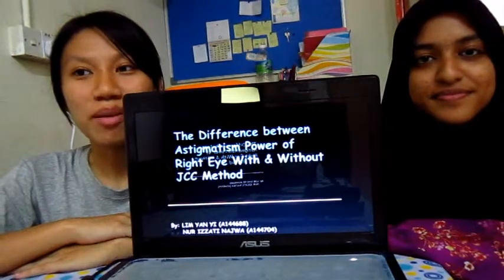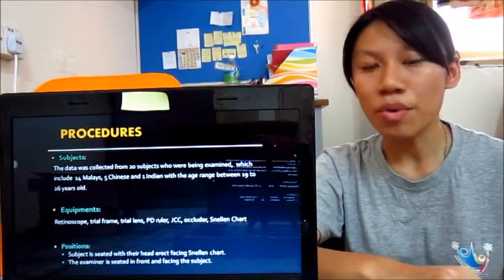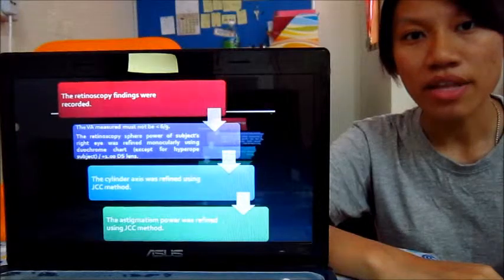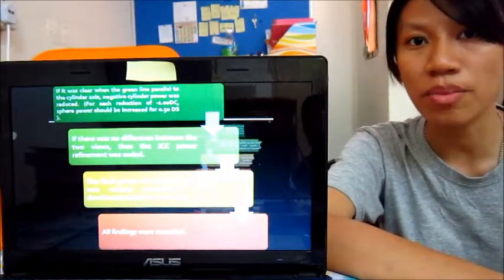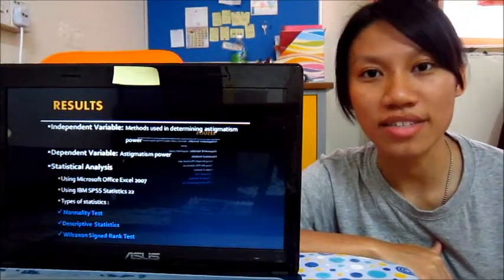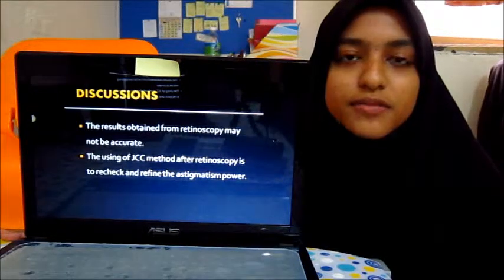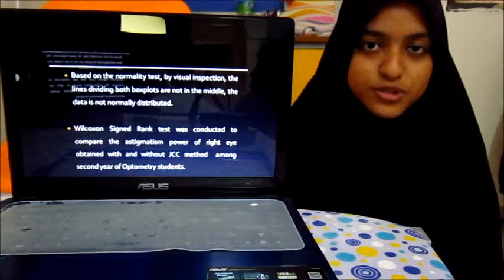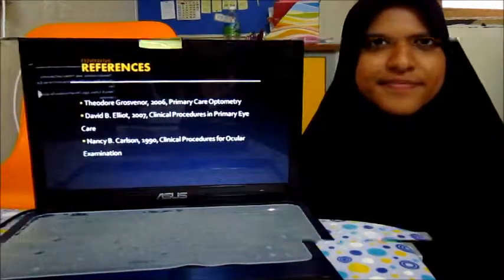The Difference Between Astigmatism Power Of Right Eye With Or Without JCC Method